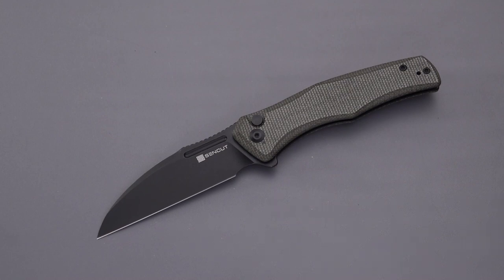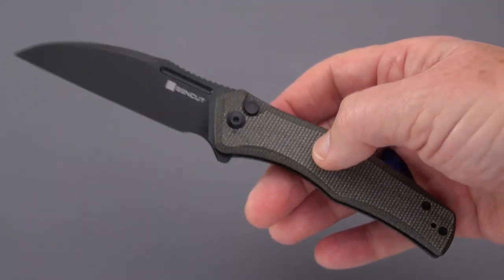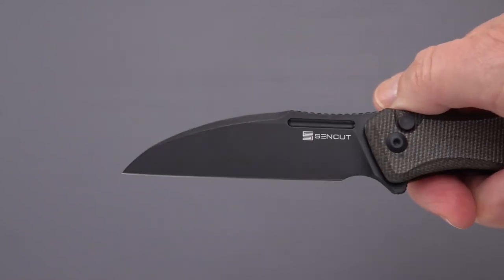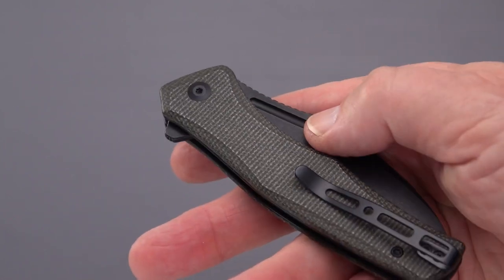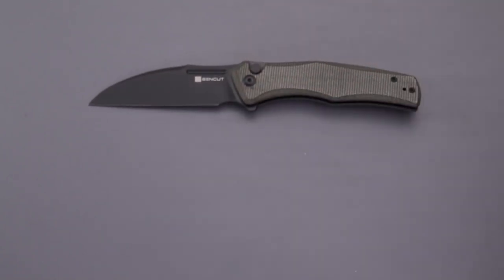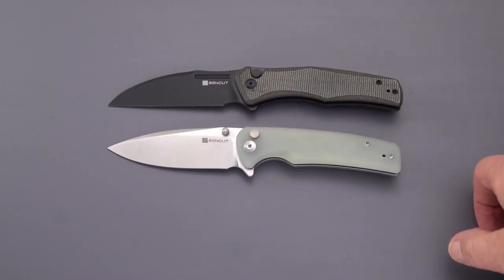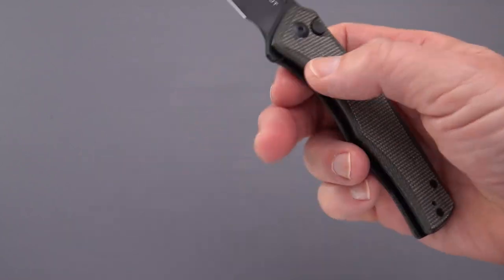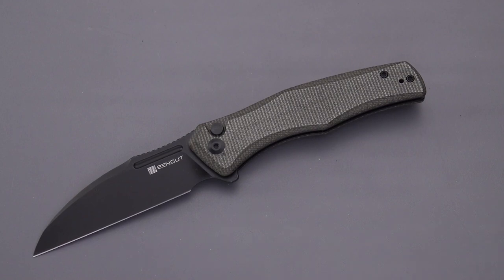Sencut Watauga: Budget Button Lock for lightweight EDC!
Another Texas town and another Sencut knife! For around $45 comes complete with a nice zippered pouch, even.  Good job, check it out!

Sencut Watauga at Amazon